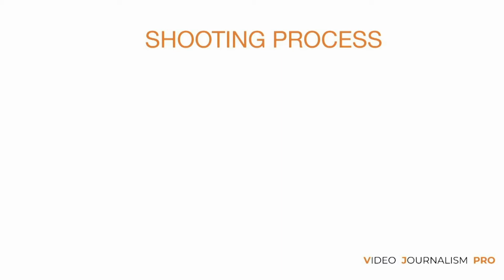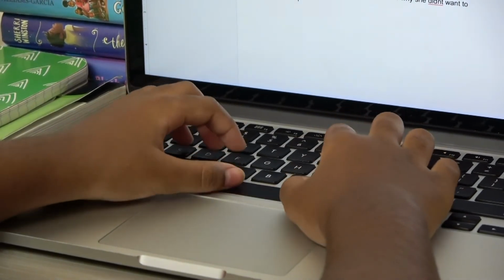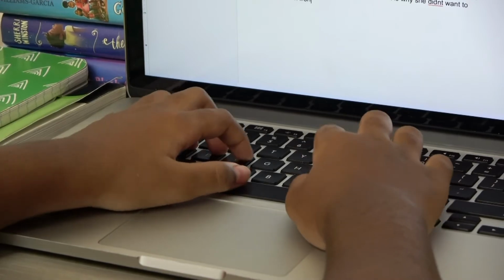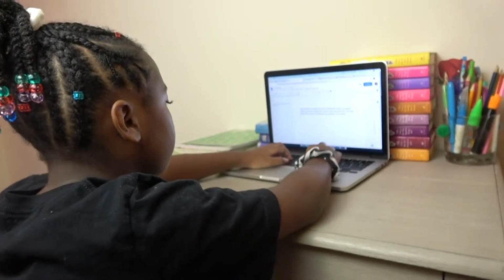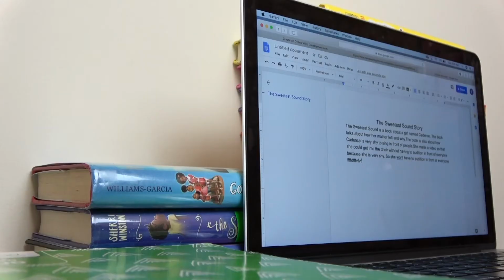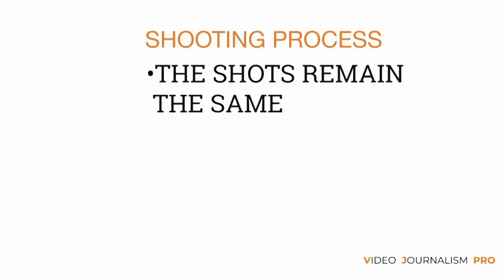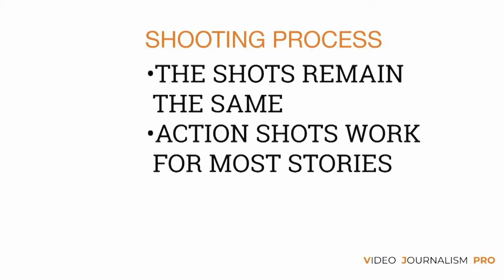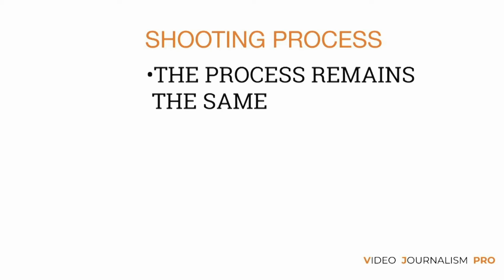Complete Videography for Beginners Course Online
This videography for beginners course is a complete online training.   Videography is only a part of what this course offers. In this course you will learn how to find a story, how to film a story, how to edit a story on Adobe and how to share your story on YouTube and other social media platforms.  Participants in this course develop their writing, speaking, creativity, and critical thinking skills.